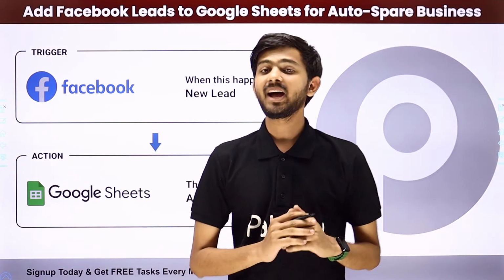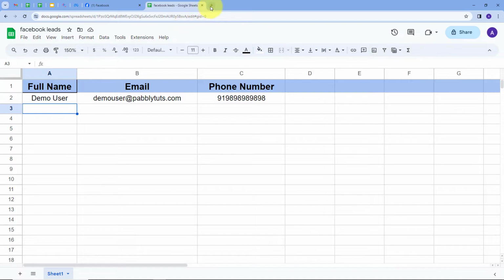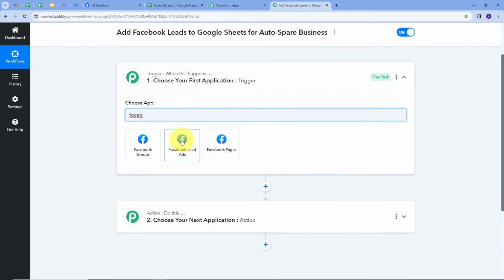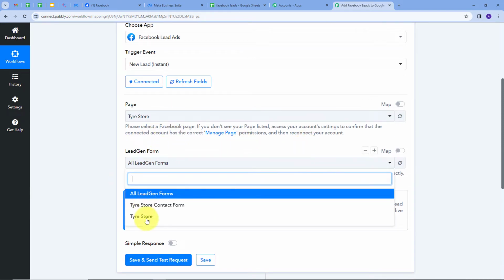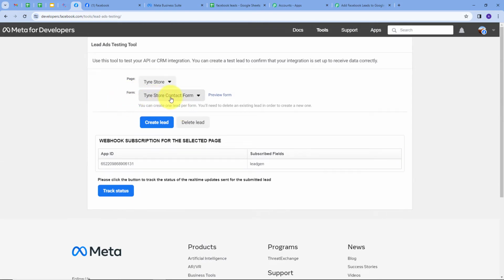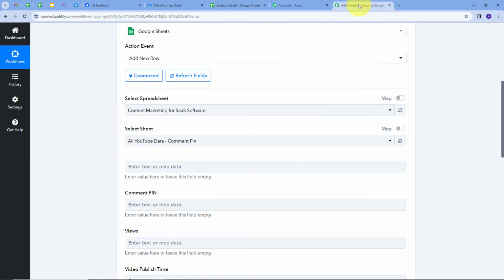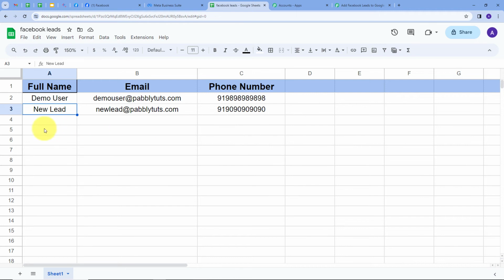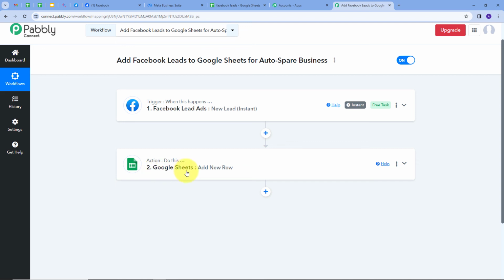How to Add Facebook Leads to Google Sheets for Auto-Spare Business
In this tutorial, we'll guide you through the seamless process of integrating Facebook Leads with Google Sheets using Pabbly Connect, ensuring your auto-spare business stays on top of every potential customer.

🚗 Key Highlights: Effortless Facebook Leads Integration: Learn how to effortlessly capture and organize Facebook Leads in your Google Sheets. Setting Up Pabbly Connect for Automation: A step-by-step guide on configuring Pabbly Connect to act as the bridge between Facebook Leads and Google Sheets. Real-time Lead Management: Keep your Google Sheets updated in real-time with the latest leads from your Facebook campaigns.

🚀 Who Can Benefit:
Auto Spare Parts Businesses
Marketing Professionals Businesses
Utilizing Facebook for Lead Generation

🌟 In this video, you'll get answers to these FAQ's:
Facebook Leads Integration

1. Automation: Pabbly Connect offers automation capabilities that can help you automate mundane and repetitive tasks. This allows you to save time, money and resources.

2. Integration: Pabbly Connect provides a wide range of integrations so that you can connect different web services with each other. This helps you to create smarter workflow processes and make your business more efficient.

3. Security: Pabbly Connect takes security seriously and provides an industry-standard security system to protect your data and applications.

4. Scalability: Pabbly Connect is highly scalable and allows you to easily add new applications and services to your workflow.

 5. Cost-effective: Pabbly Connect is cost-effective and provides plans for different business sizes.